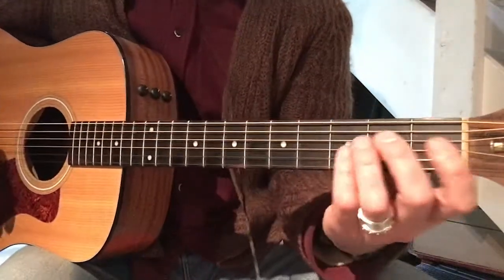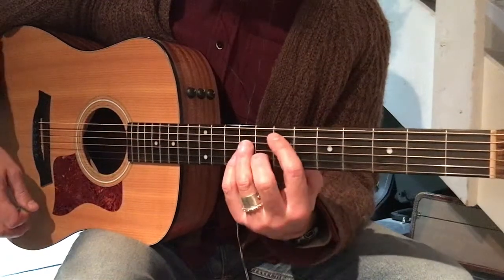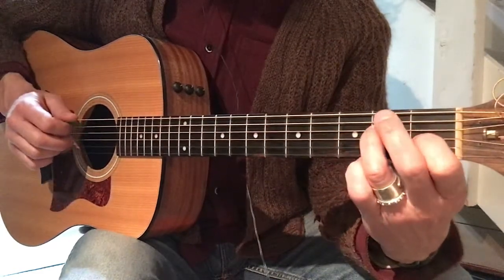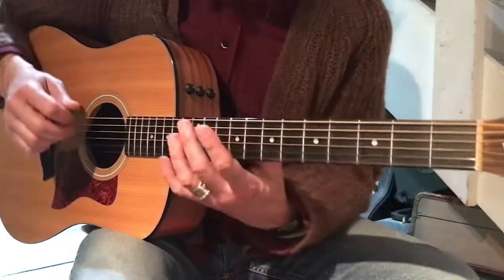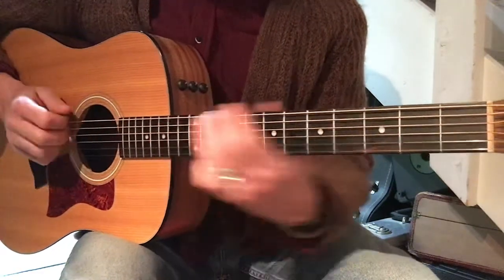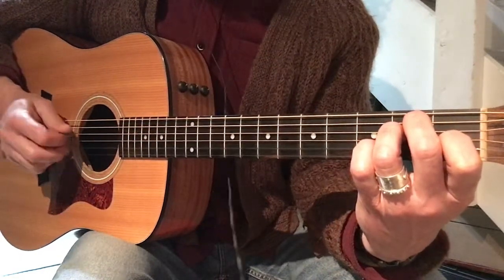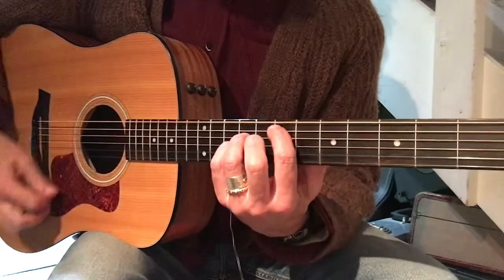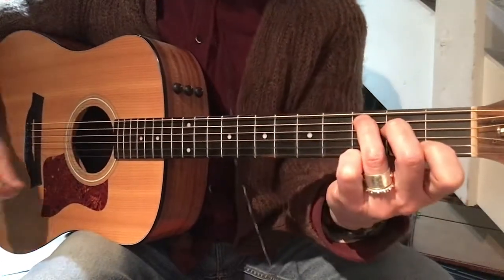How to play Dreams by The Cranberries on guitar